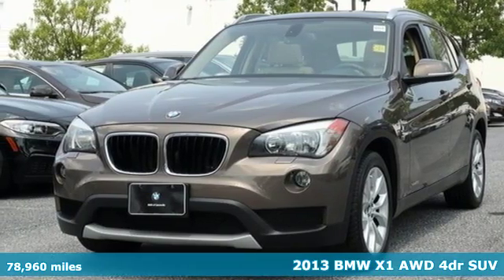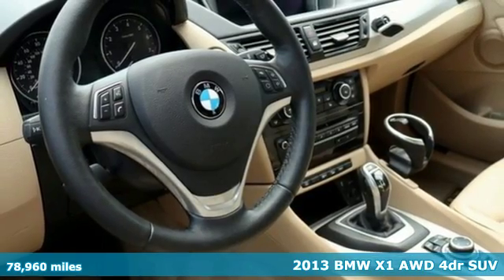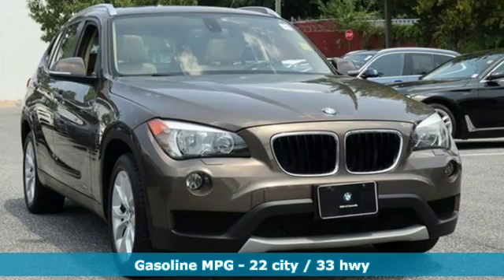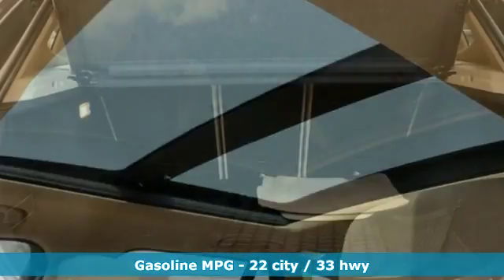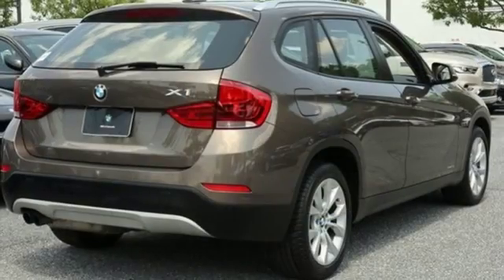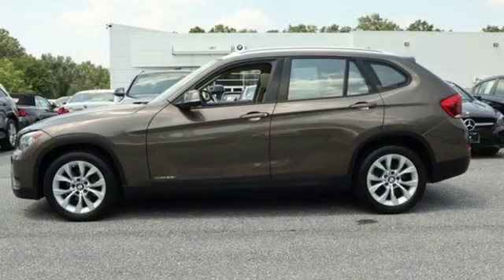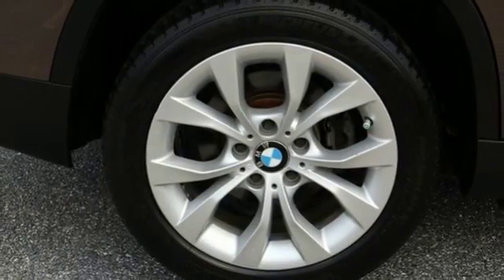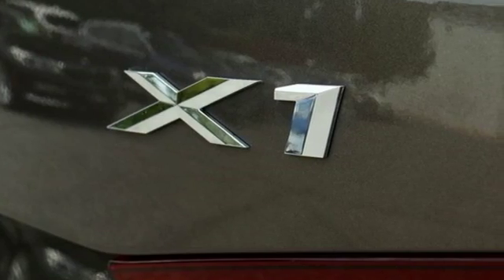Used 2013 BMW X1 Baltimore MD Woodlawn, MD 490845A - SOLD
Year: 2013
Make: BMW
Model: X1
Trim: xDrive28i
Engine: 2.0L 4-Cylinder 16V DOHC
Transmission: 8-Speed Automatic Steptronic
Color: Brown
Interior: Sand Beige
Mileage: 78960
Stock #: 490845A
VIN: WBAVL1C53DVR82154
JUST ARRIVED. PENDING INSPECTION. MSRP: $41,795.00, Auto-Dimming Interior & Exterior Mirrors, Auto-Dimming Rear-View Mirror, BMW Assist w/BluetoothA®, Cold Weather Package, Comfort Access Keyless Entry, Heated Front Seats, Heated Steering Wheel, Interior Mirror w/Compass, Lumbar Support, Navigation System, Nevada Leather Upholstery, Online Information Services, Panoramic Moonroof, Premium Package, Real Time Traffic Information, Retractable Headlight Washers, Technology Package, Universal Garage-Door Opener, Voice-Command.brbrRecent Arrival! Clean CARFAX. Certified. Certification Program Details: Mile One Certified, this vehicle comes with a 12 month or 12,000 mile powertrain warranty. Buy with Confidence. 22/33 City/Highway MPG 22/33 City/Highway MPGbrAwards:br * Ward's 10 Best Engines * 2013 KBB.com 10 Best Luxury SUVs * 2013 KBB.com Brand Image Awardsbr*Your additional costs are sales tax, tag and title fees for the state in which the vehicle will be registered, any dealer-installed options (if applicable) and a $299 dealer processing fee (not required by law). Additional conditional manufacturer offers and incentives may apply and are not reflected in the listed MSRP. These offers and conditions on this vehicle may require financing through BMW Financial Services. Prices are subject to change, and prior sales are excluded from these offers. While every reasonable effort is made to ensure the accuracy of this information, we are not responsible for any errors or omissions contained on these pages. Please verify any information in question with the dealer.

Address:
6700 Baltimore National Pike